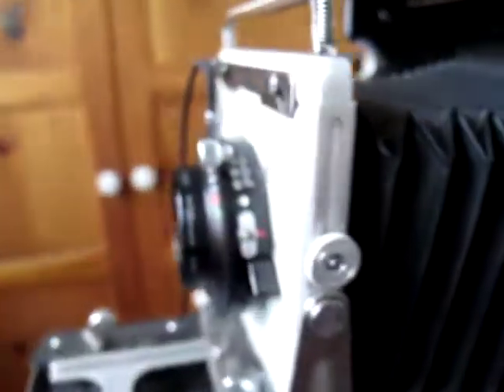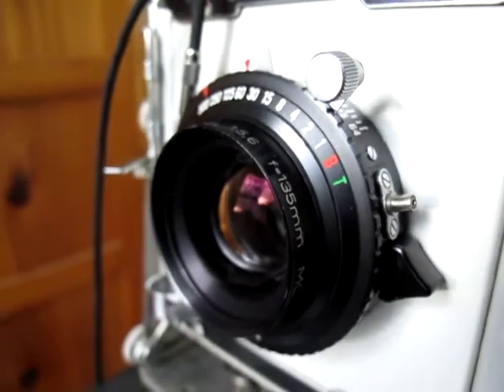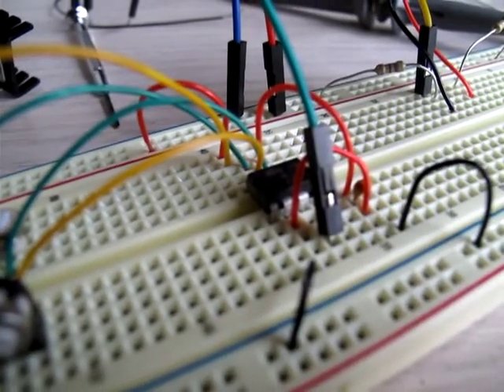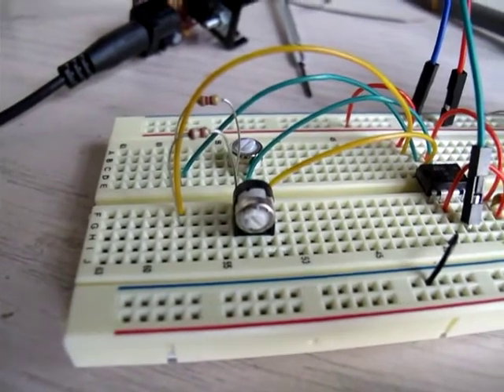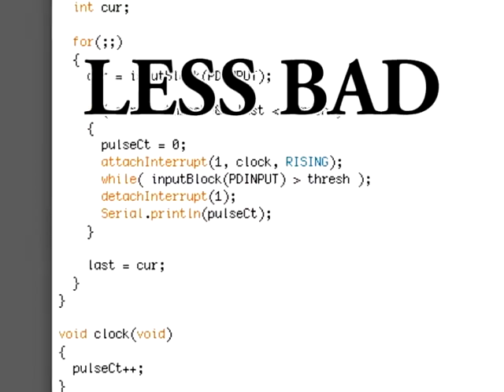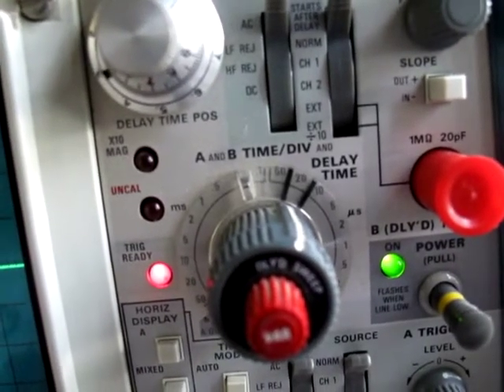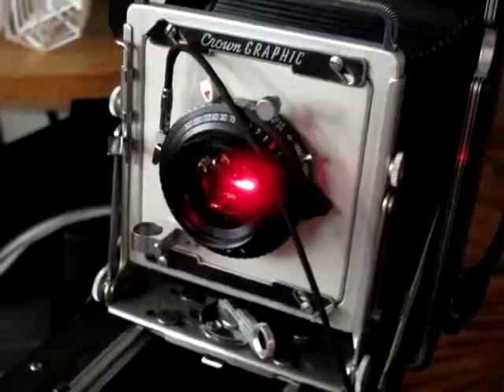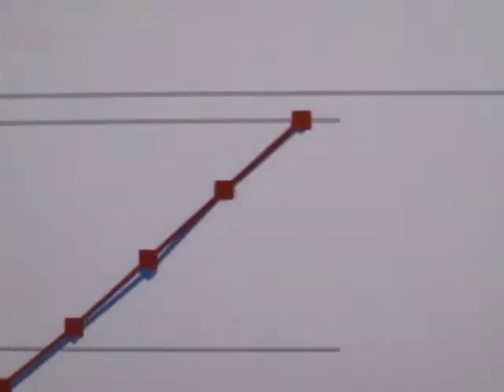Measuring your camera's shutter speeds with an arduino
A video about measuring your camera's shutter speeds with some simple electronics: laser totally optional. How to work around the arduino's inconsistent Microseconds() function by using your own external clock. Gratuitous oscilloscope sequence. Includes token use of comic sans.